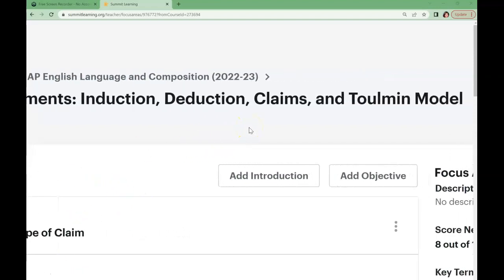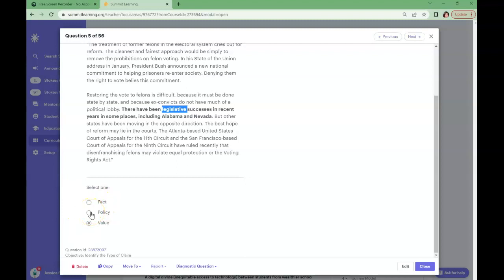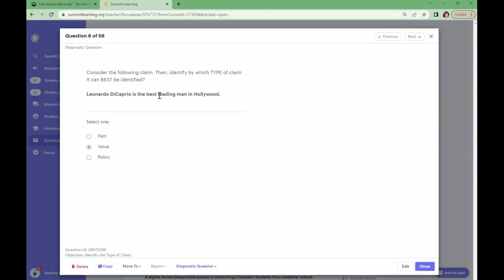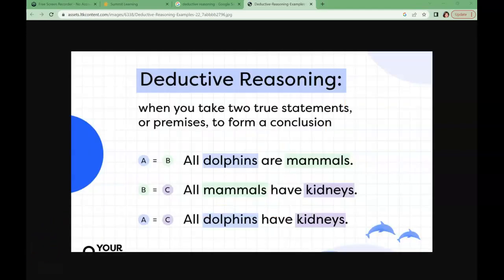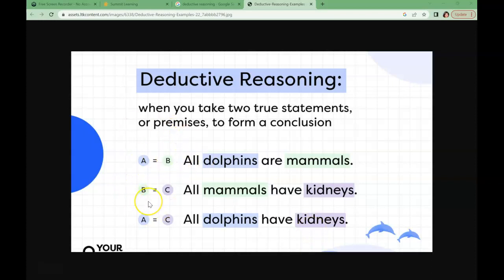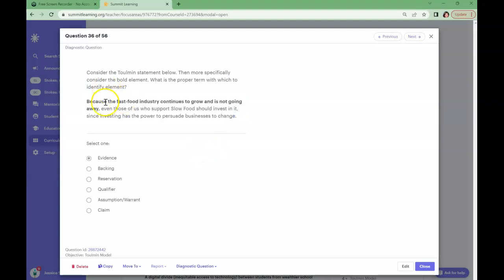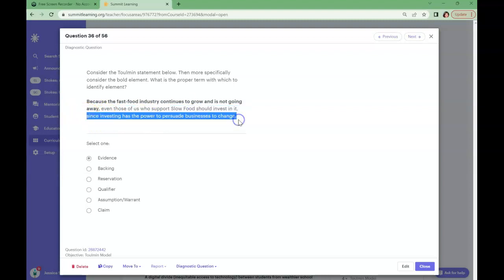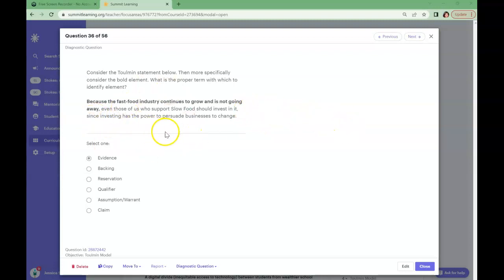Shaping Arguments: Inductive & Deductive Reasoning, Types of Claims, and Toulmin Model